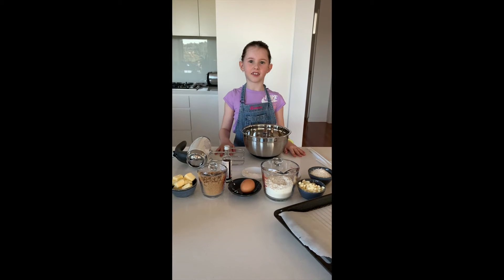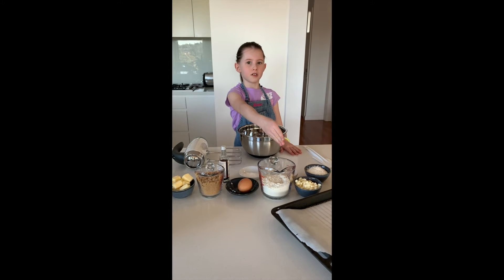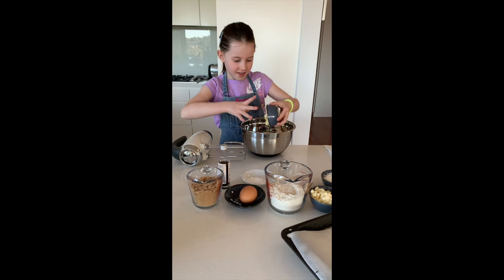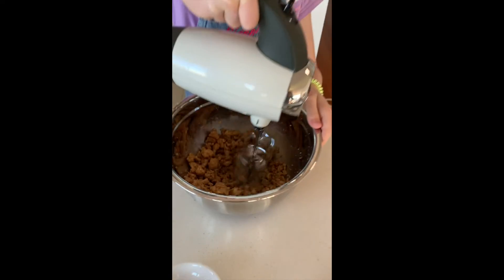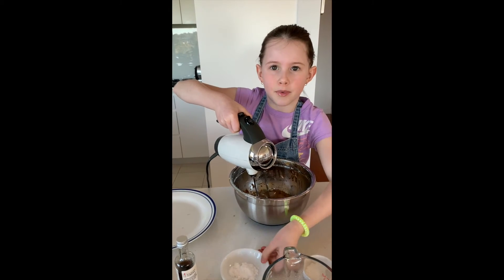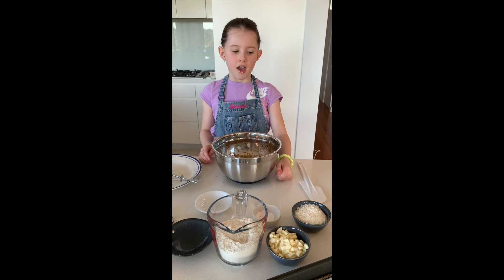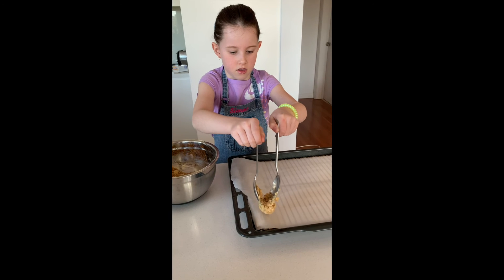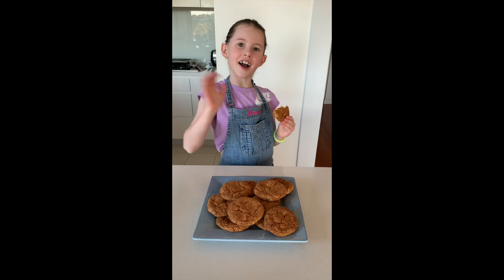Sienna's White Choc Chip and Coconut Cookies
Sienna's White Choc and Coconut Cookies

Ingredients:
75g salted butter
1 cup brown sugar
1 egg
1 tsp vanilla extract
1 cup flour
1 tsp baking powder
1 tsp baking soda
1/2 cup white choc chips
1/2 cup desiccated coconut

Directions:

Pre-heat oven to 180 degrees celsius
Using a hand held beater, beat butter and sugar together until combined (or a crumbly appearance)
Add egg and vanilla extract and continue to beat.
Add baking soda and continue to mix through.
Remove beater (lick the spoon!)
Add flour, baking powder, white choc chips and coconut and fold with a spatula.
Using two tablespoons of the mixture at a time, roll into balls and lightly flatten (they’ll expand on their own), and place into a lined baking tray.
Bake for 10-12 minutes or until they have a nice golden colour.

Try my recipe and share your photos!  Be sure to tag me on Instagram @whatssiennacooking.

Bon appetit!!

Sienna
xoxo